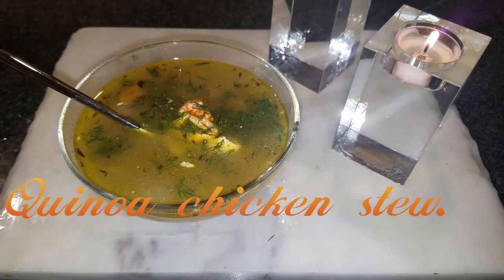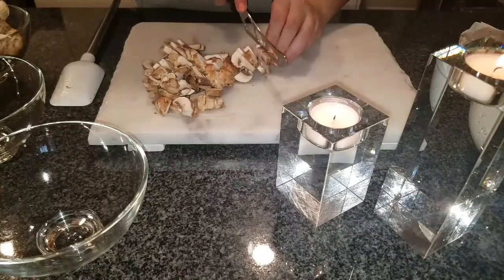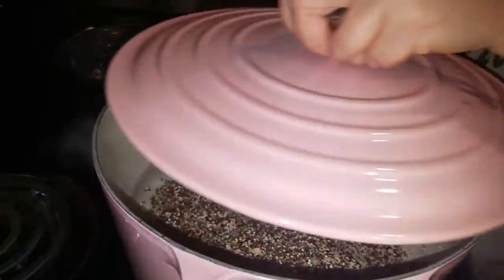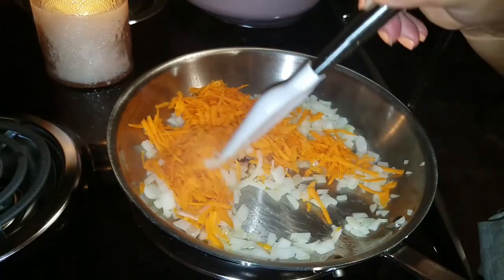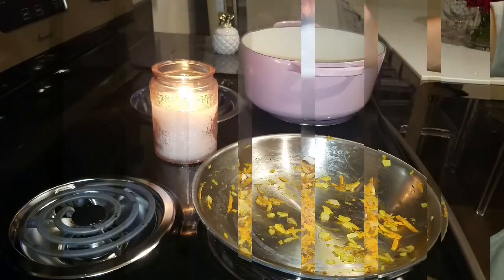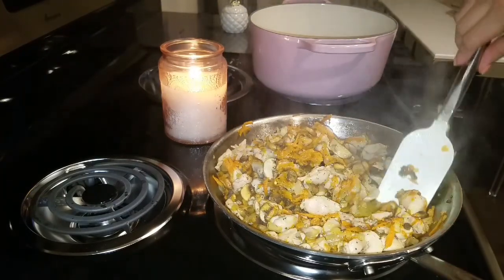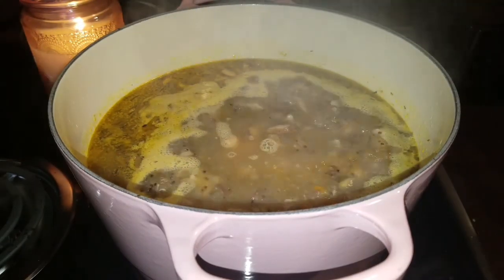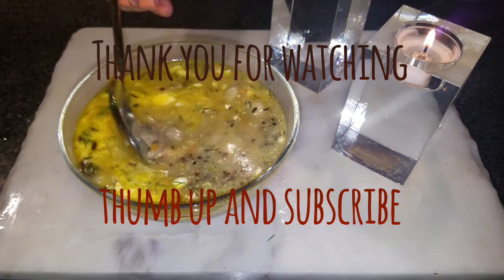Quinoa chicken stew.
Hi guys hope you injoy my video . Let me know if you'd like me to make a vegan stew. Do you guys like it when I did step by step videos? Or just quick videos ?.